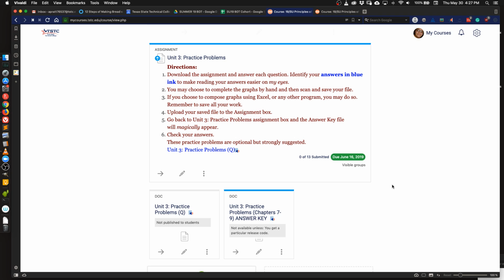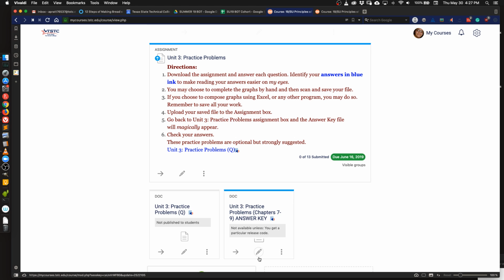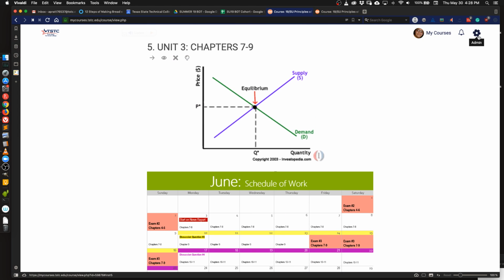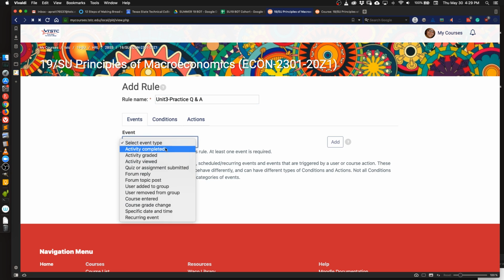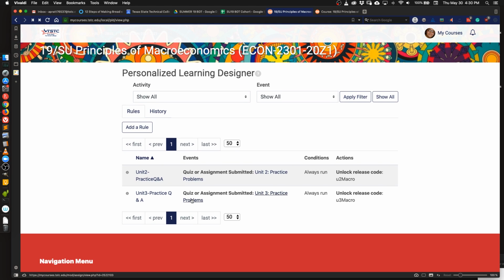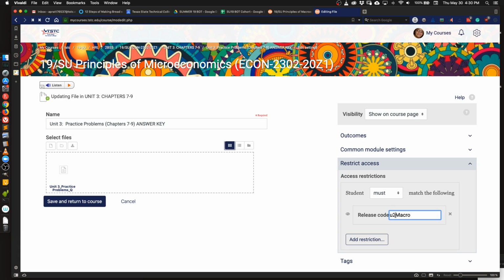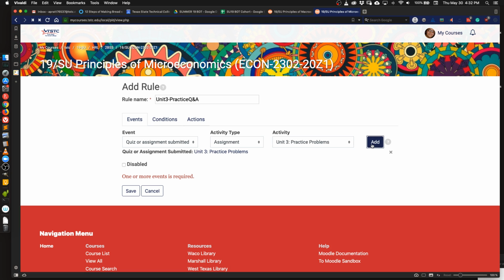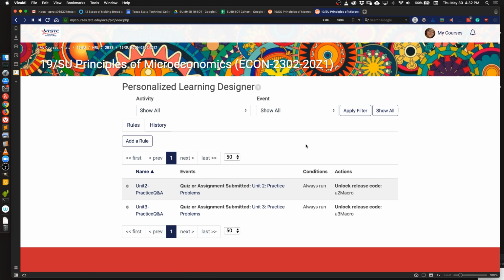ECON2301-Practice Problems and PLD